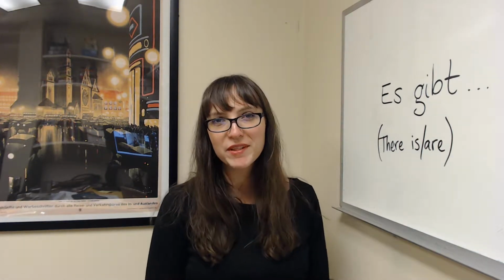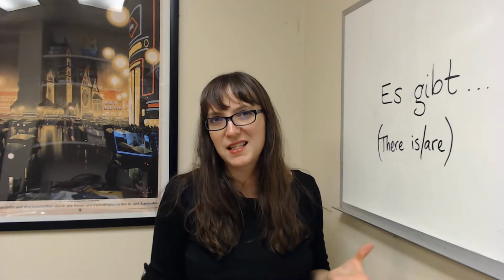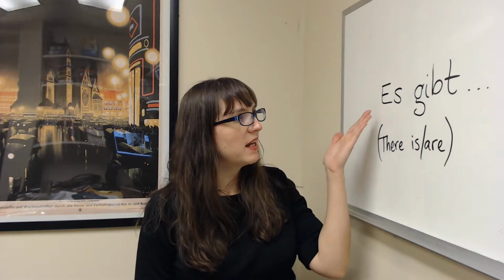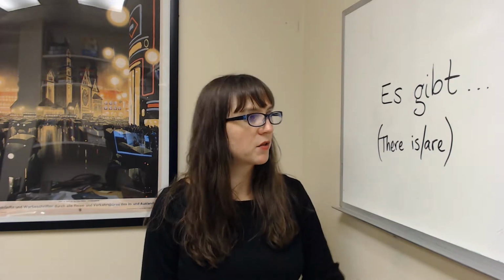4.6 ES GIBT (there is/are) and how to use it - GL101 F19